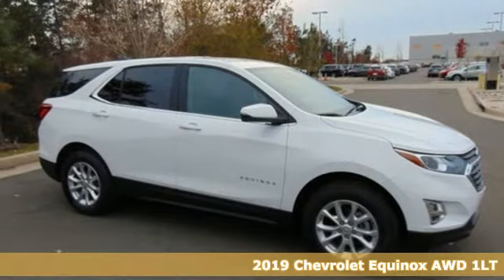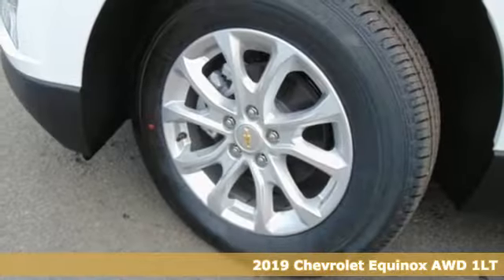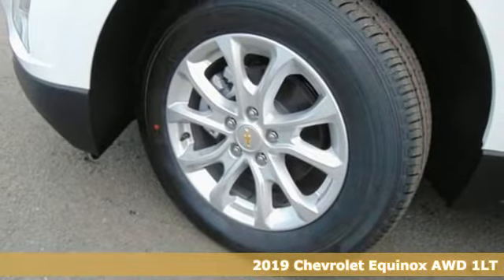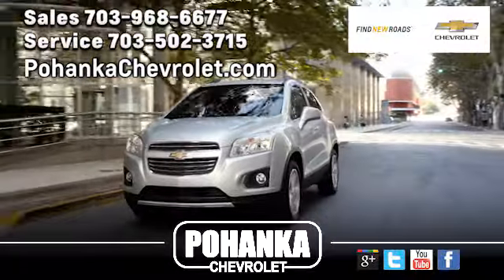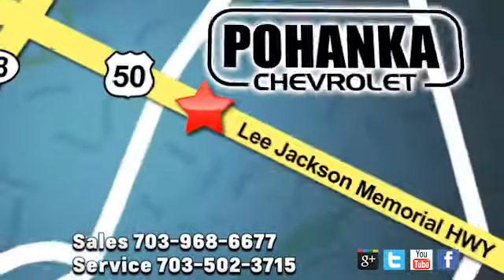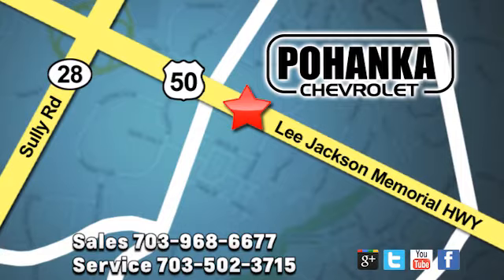New 2019 Chevrolet Equinox Manassas VA Chantilly, MD TK6170731 - SOLD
Year: 2019
Make: Chevrolet
Model: Equinox
Trim: LT
Engine: 1.5L DOHC
Transmission: 6-Speed Automatic
Color: White
Interior: Jet Black
Stock #: TK6170731
VIN: 2GNAXUEV2K6170731
Summit White 2019 Chevrolet Equinox LT 1LT AWD 6-Speed Automatic 1.5L DOHC AWD.brbrRecent Arrival! 30/25 Highway/City MPG Price includes: $500 - General Motors Consumer Cash Program. Exp. 11/30/2018, $750 - GM Down Payment Assistance Program. Exp. 11/30/2018

Address:
13915 Lee Jackson Hwy